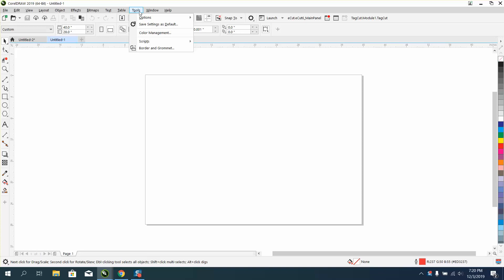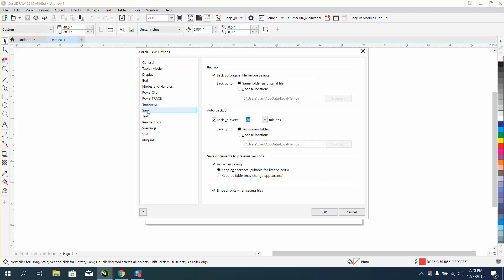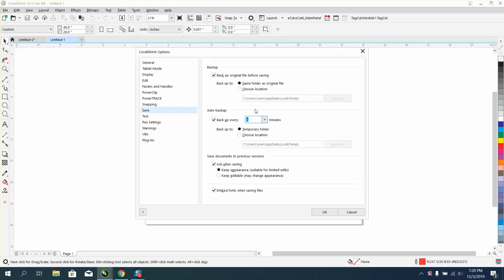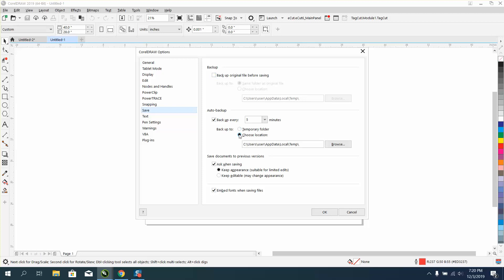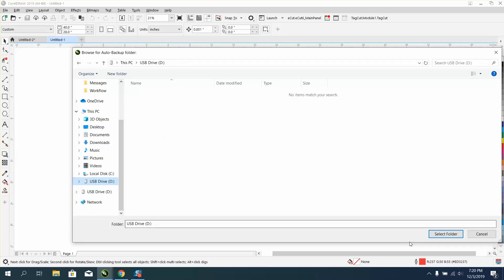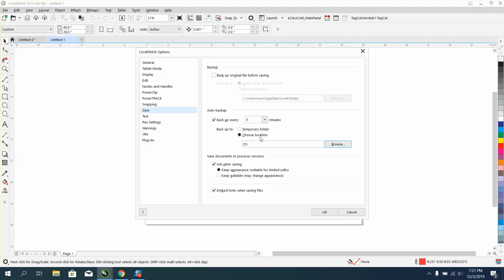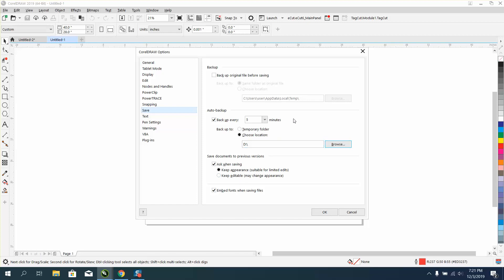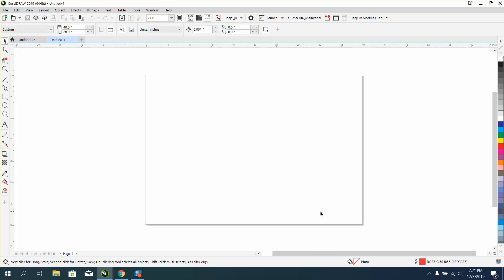Corel Draw Tips & Tricks Save a BACK UP